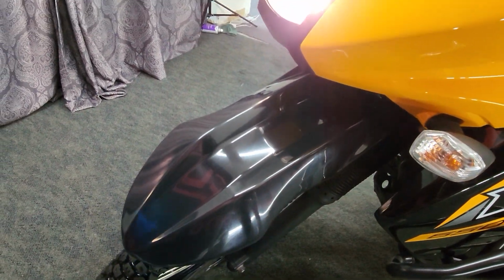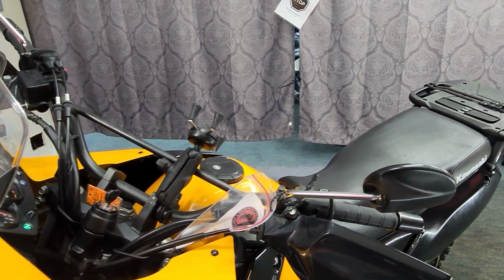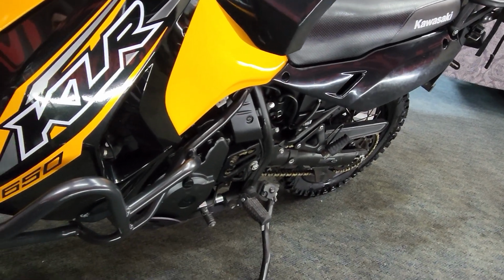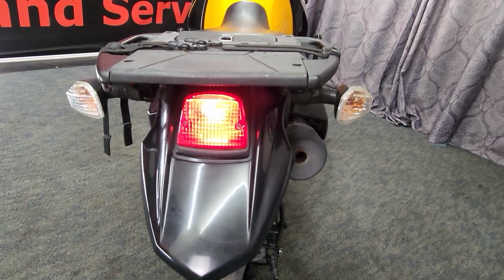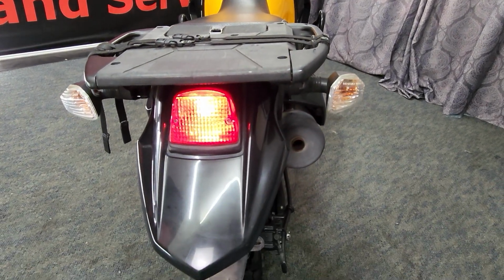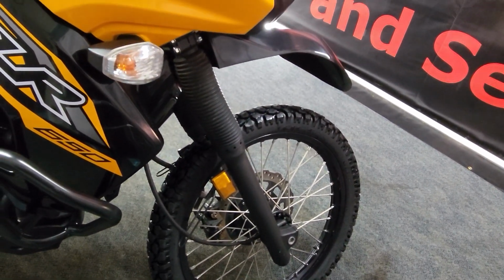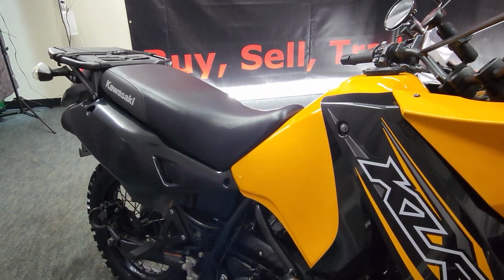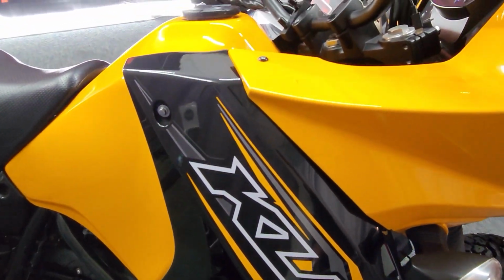2018 Kawasaki KLR650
FUN Bike !.!
 This is 2018 Kawasaki KLR650 Dual Sport. powered by 650cc motor that pushes 42 horse followed by 35 pounds of torque and with a weight of only 432 pounds in riding order make the KLR 650 super light weight this bike is made to go anywhere you may want to go from on road to offroad in a blink of a eye. so come by Flip My Cycle and see this 2018 KLr650 in person